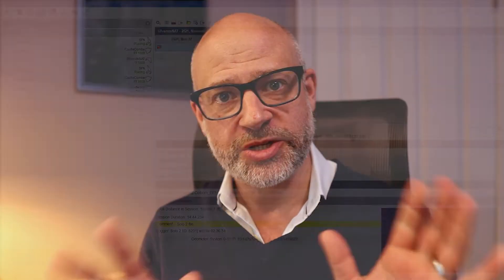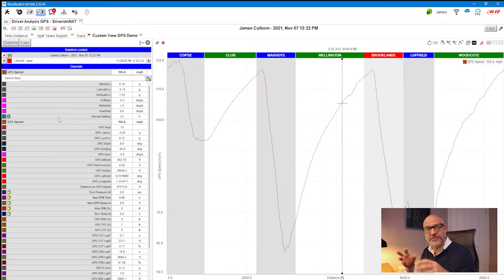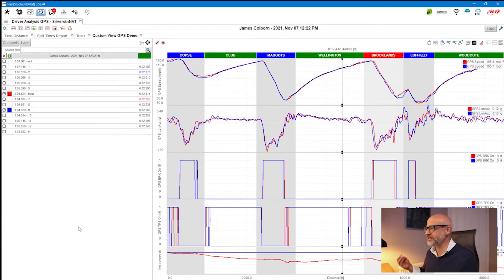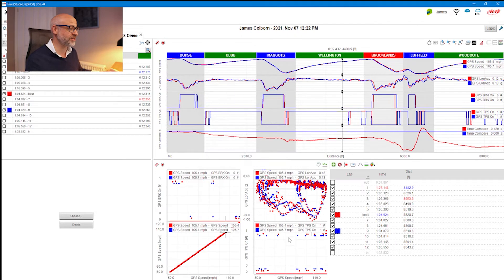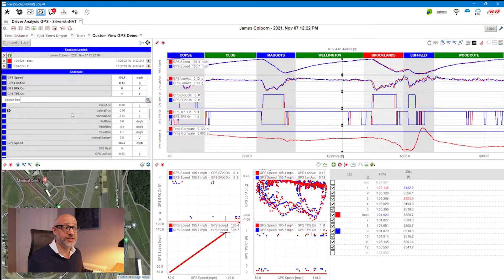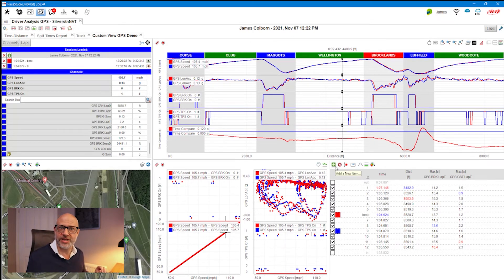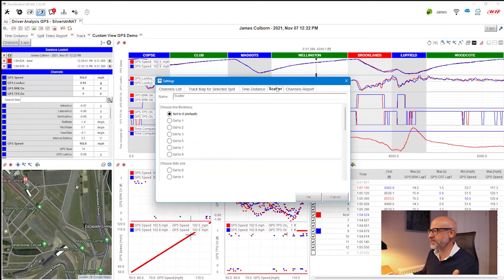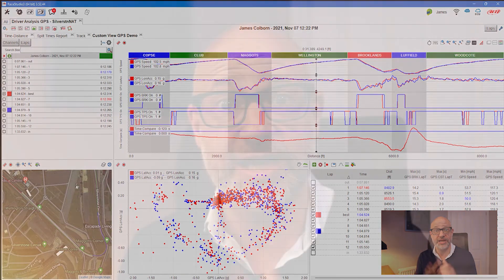Race Studio Analysis 3 - Tutorial 11 - Customizing Your RS3A Profiles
In this eleventh tutorial of the series, we examine the customization of RS3A for your own personal preference. One of the real strengths of Race Studio 3 Analysis is you can build profiles with many different custom layouts that work for your particular requirements. This video examines how to do this with just GPS data so it's applicable to all AiM users.

If you'd like to use the profile, you can find it here;

Race Studio Analysis 3 went into full production in early 2022 and every user of Race Studio 3 now has the option to use the software. In this tutorial series we examine how to use the new software and prepare you for the transition from the older Race Studio Analysis 2 to this new and exciting 3rd generation.